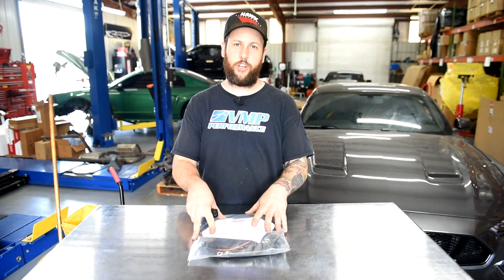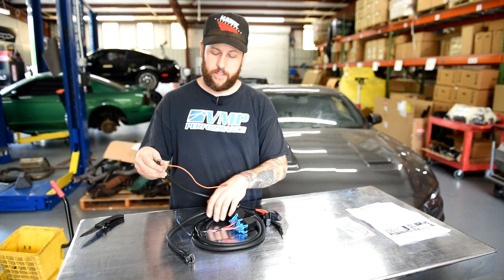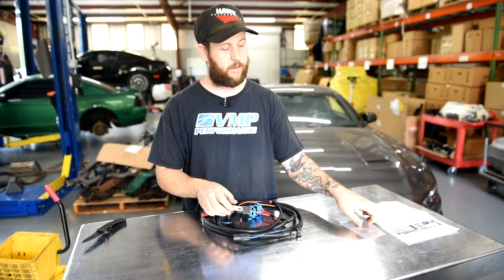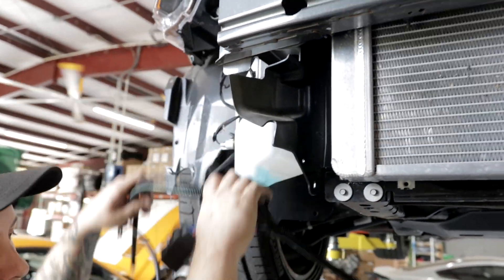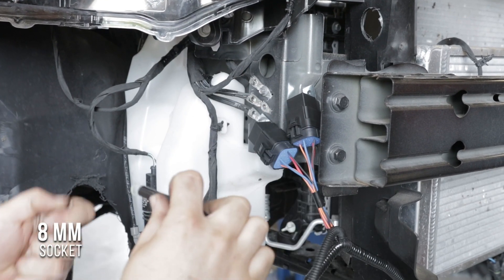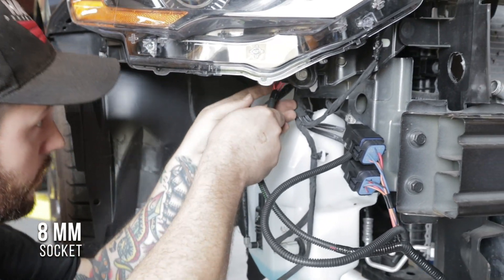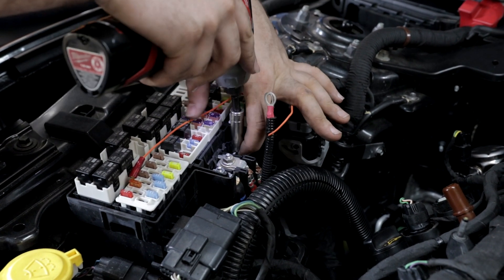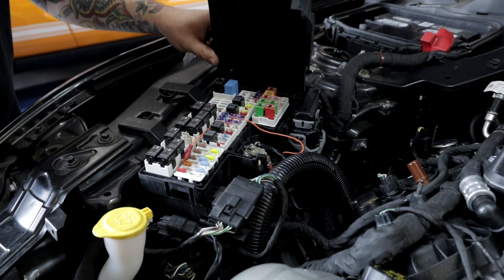Product Updates || 15+ Dual Fan Heat Exchanger Harness || Updated Installation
In today's video Jesse reviews and goes over the installation of our updated "Dual-Fan Plug and Play Heat Exchanger Replacement Harness for the 15+ Coyote 5.0" Mustang.

This is a very detailed excerpt from our Odin installation video that can be found

If you want to update your heat exchanger harness on your supercharged 15+ Coyote, you can grab this new harness below!